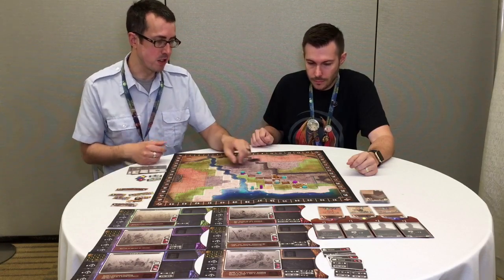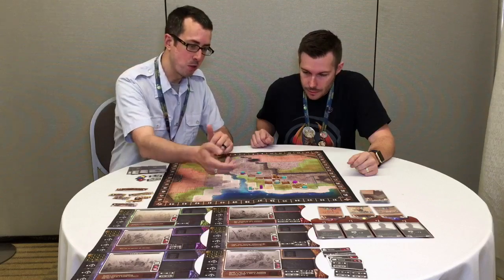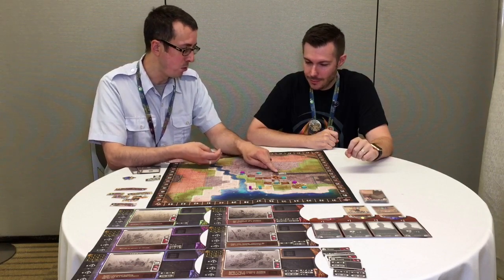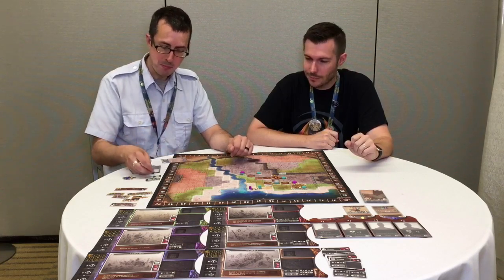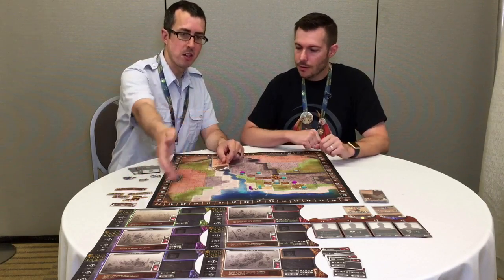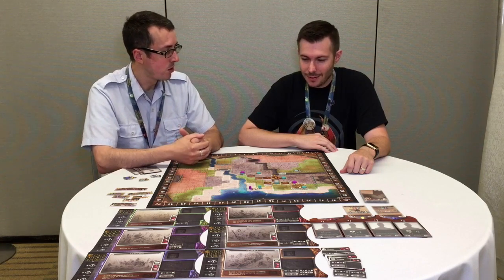FOUNDERS OF GLOOMHAVEN Overview with the DESIGNER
theMCGuiRE review takes a look at Founders of Gloomhaven - the brand new game from Isaac Childres, the designer of the EPIC Gloomhaven board game.  Gloomhaven has been taking the board gaming community by storm this year and just hit a record on kickstarter for its second print and currently #4 on BGG!

Isaac takes us through the new euro style game, setting the stage for what we find in the Gloomhaven campaign.  So as you choose your race and start to build one of the most influential cities in gaming history, make smart choices and watch your opponents because the fate of Gloomhaven is in your hands!